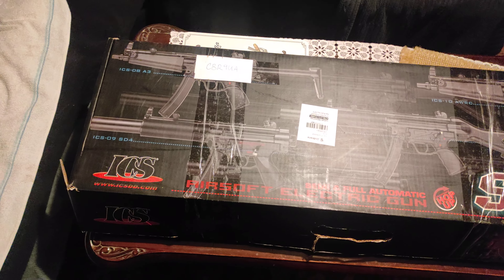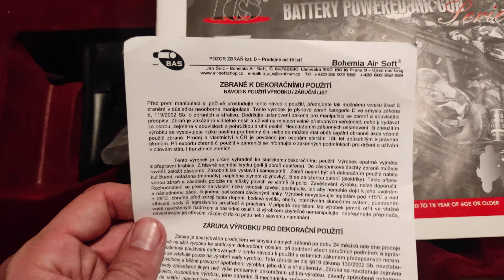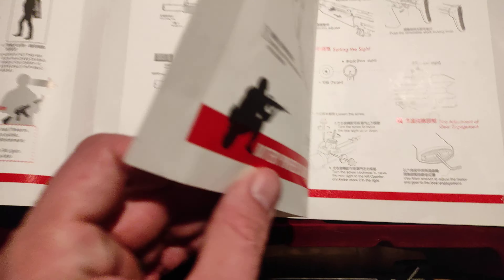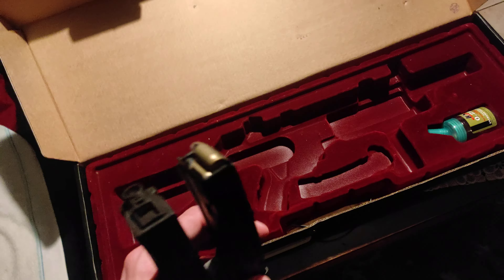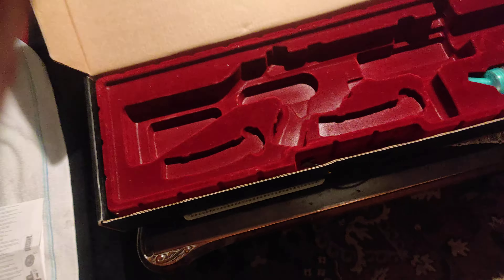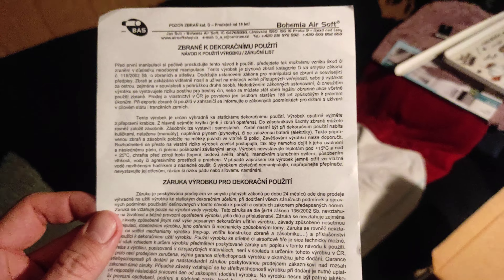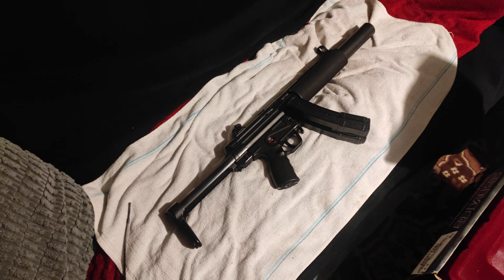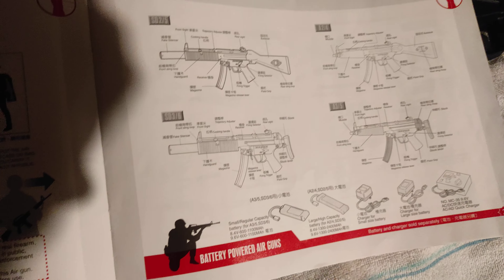My ICS MP5SD3 IC-06 Review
Inovované provedení oblíbené zbraně řady ICS MP5 se zesíleným motorkem Turbo 3000, nerezovými ložisky, a vylepšenými koly. Zbraň je v této sestavě ještě lepší než dříve (spolehlivost, životnost, technické paramatry) a je ideální i pro budoucí upgrady.

Technická data:
princip: elektrika
ráže: BB 6 mm
režim střelby: jednotlivé / dávka
provedení: celokov
hop-up: regulovatelný
váha: 2,3 kg
délka zbraně: 600 / 740 mm
délka hlavně: 230 mm
úsťová rychlost: 90 - 100 m/sec
kapacita zásobníku: 200 ran + 1x další zásobník 200 ran zdarma
základní vhodná baterka: SP, TP (baterie a nabíječka není v sadě)

Další technické detaily:
pružina: "M100"
mechabox: ICS ver. II zesílený
motorek: ICS TURBO 3000
píst: zesílený
ozubená kola: ocelová zesílená
ložiska: 6mm nerezová
hlava pístu: základní
bronzová hlaveň: přesná (6,08 mm)